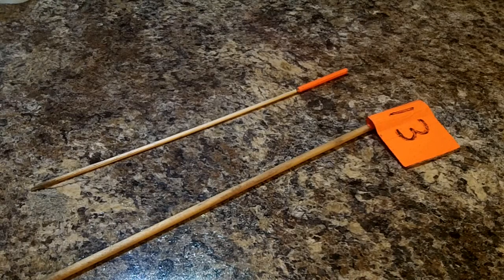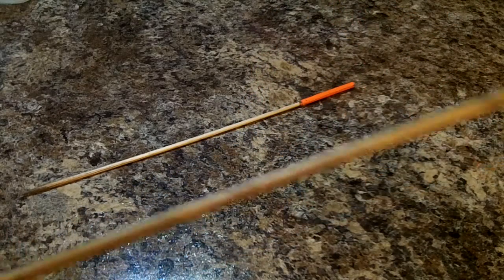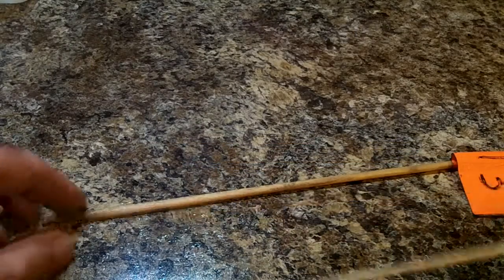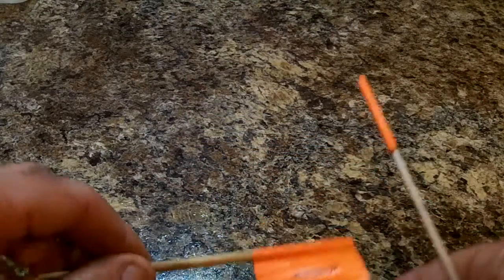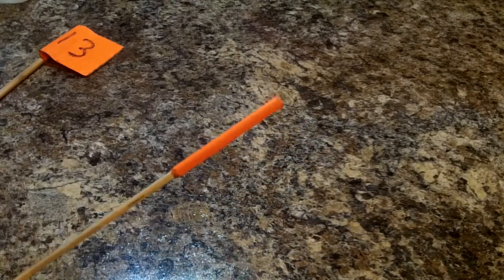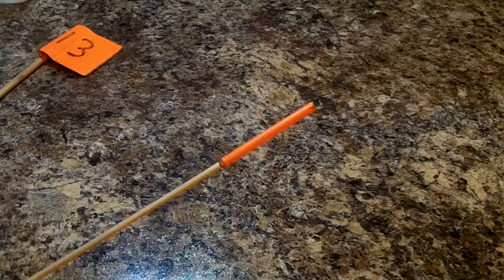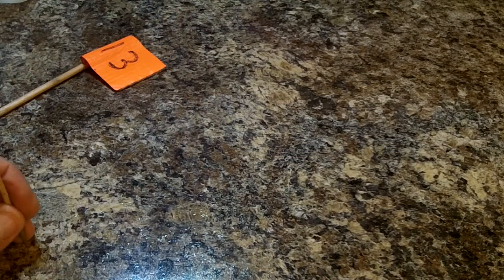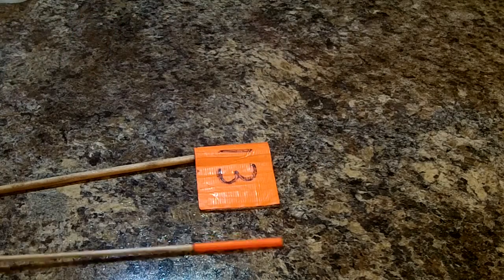Making traget markers for metal detecting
How I made some simple target markers to mark finds.